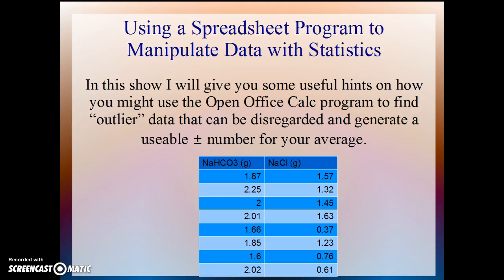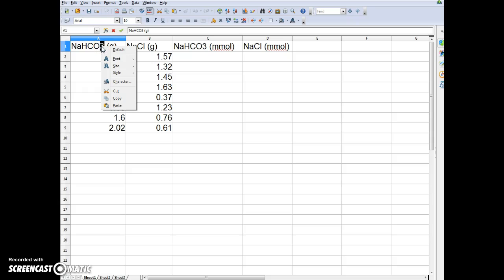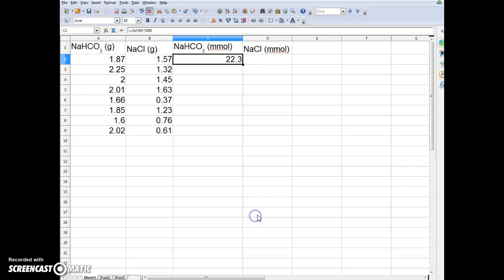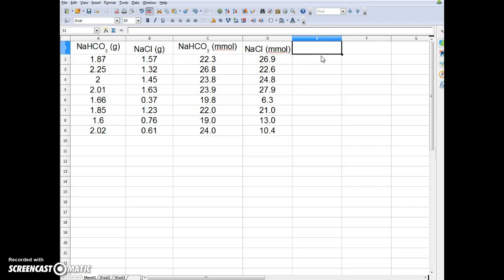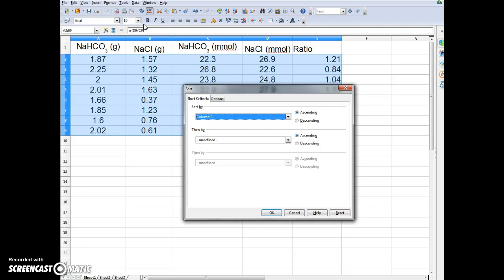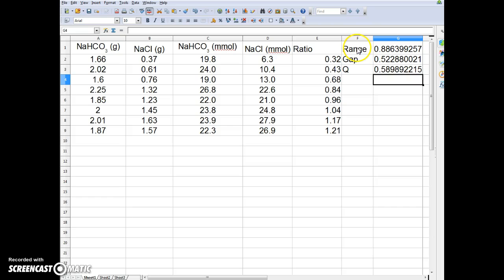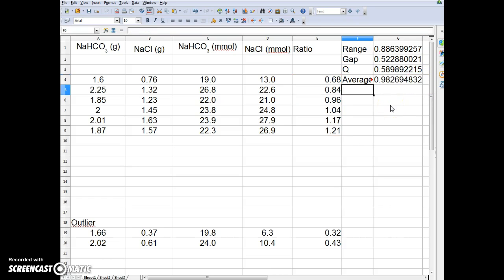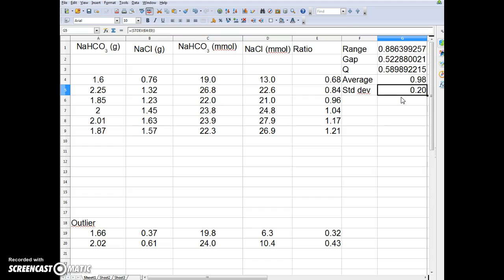Using Spreadsheets to Manipulate Data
Demonstration of how to use a spreadsheet to find outliers in a data set and how to set up the spreadsheet to find the standard deviation in a data set